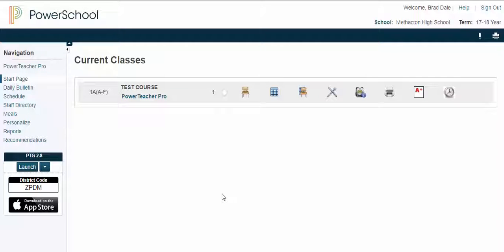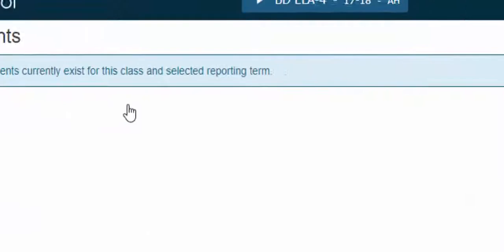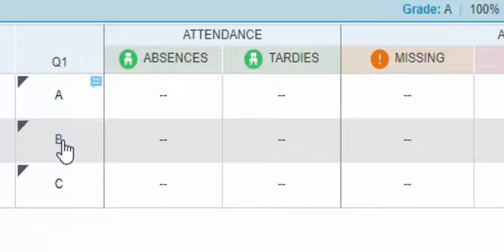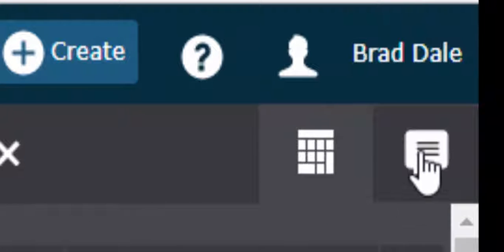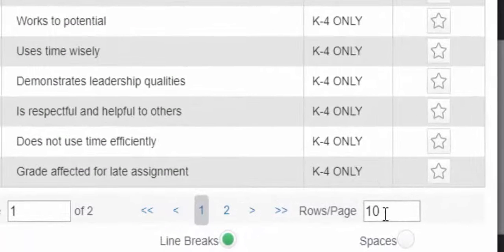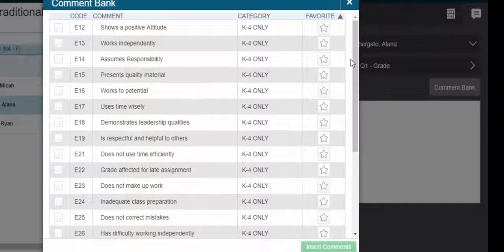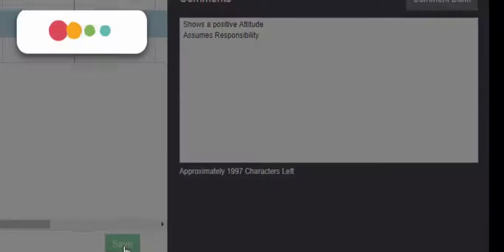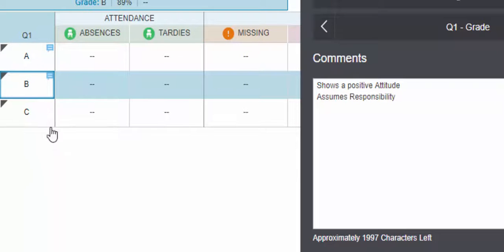How to enter comments in PowerTeacher Pro